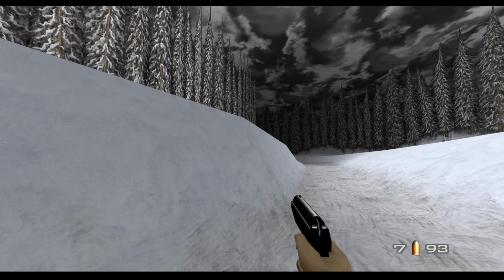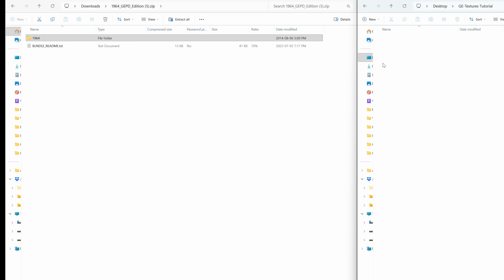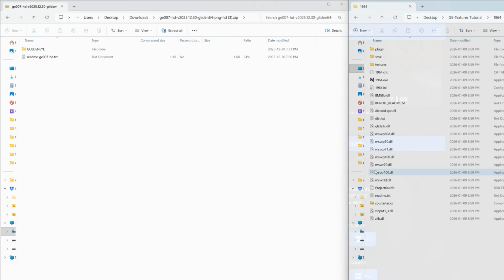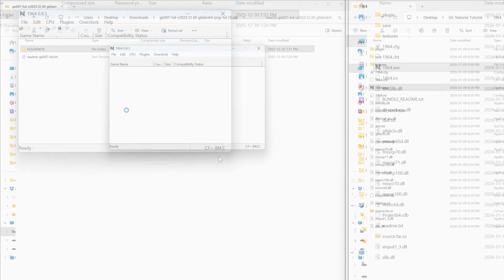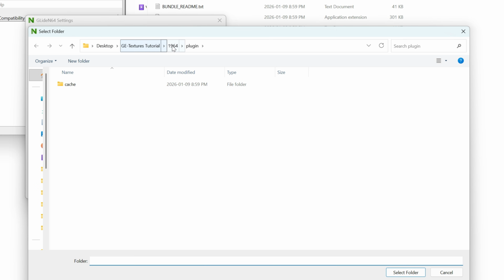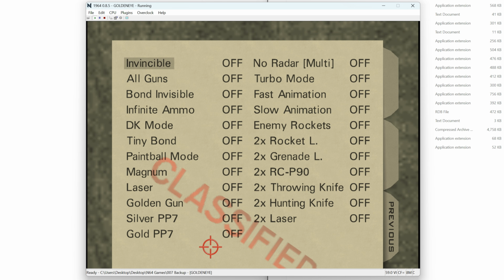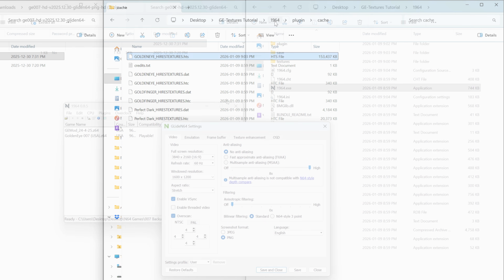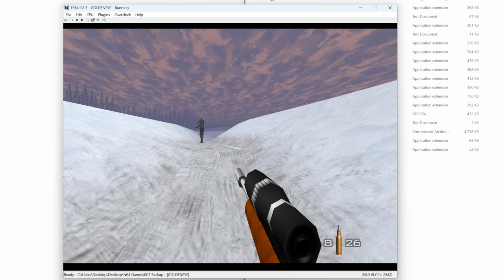GoldenEye 007 Graphics Overhaul | 1964 GEPD Emulator HD Texture Tutorial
GoldenEye 007 Enhanced HD Textures Setup Tutorial

This is a quick tutorial I created to help with the setup and installation of the newest HD texture pack for GoldenEye N64, released on December 30 2025 by intermissionfb. This video focuses specifically on setting up the texture pack on the 1964 GEPD emulator which offers a great way to experience GoldenEye at 60fps and different control configurations (including mouse and keyboard). The setup process described here should be materially similar on Project64 when used with the same GlideN64 video plugin.

URLs mentioned in the video can be found below.